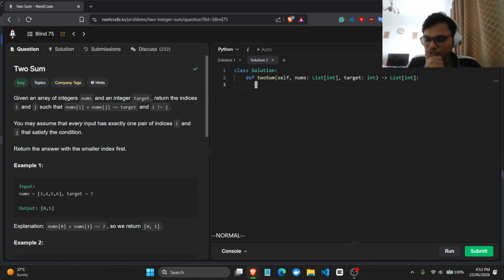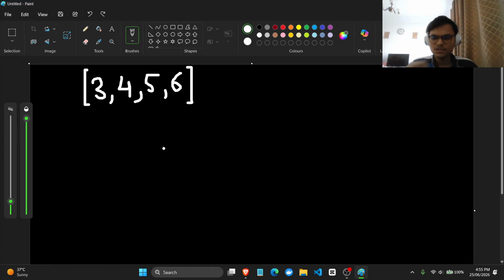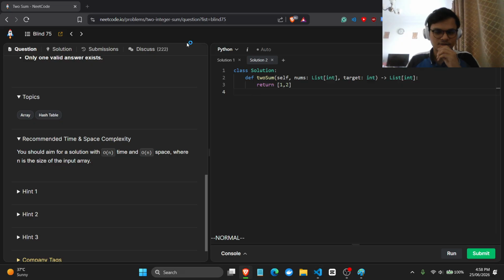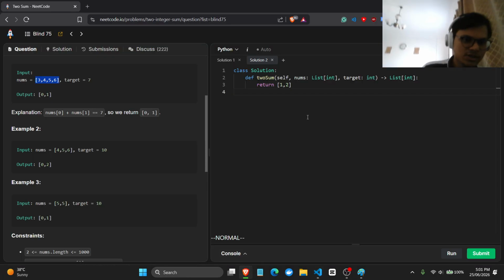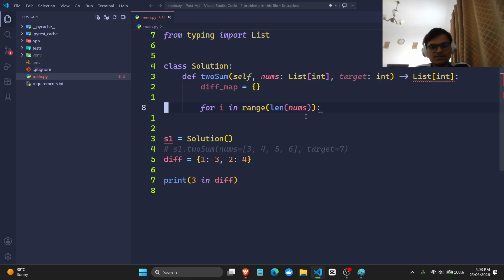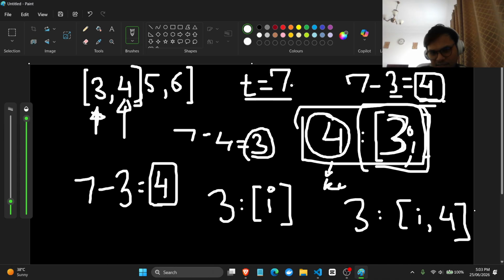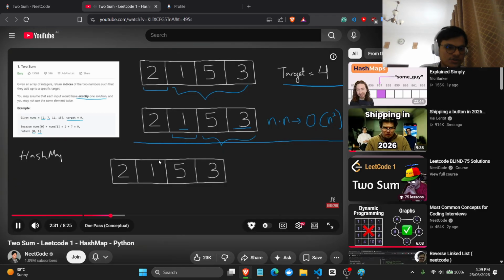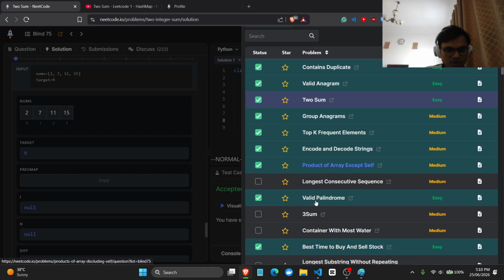Two Sum ( NeetCode )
Doing the OG Two Sum to prepare for Three Sum (I'm scared), but I guess I'm slowly building the habit of enjoying solving LeetCode problems. Let's hope this optimism lasts longer than my corn jobs.